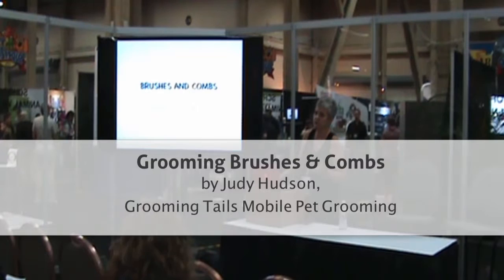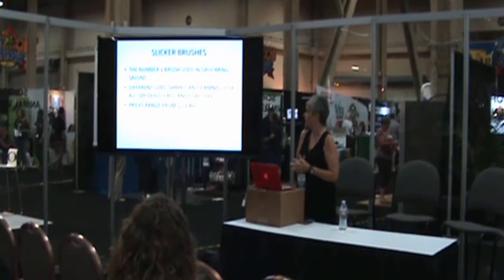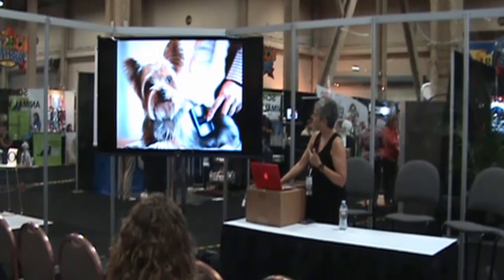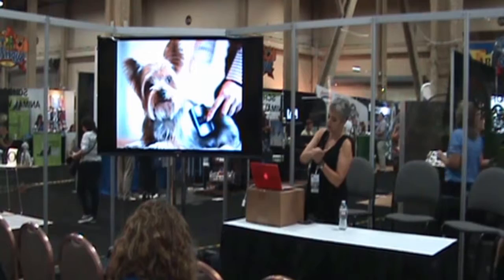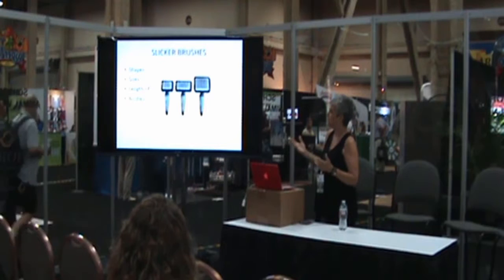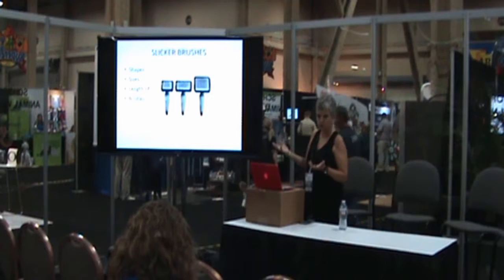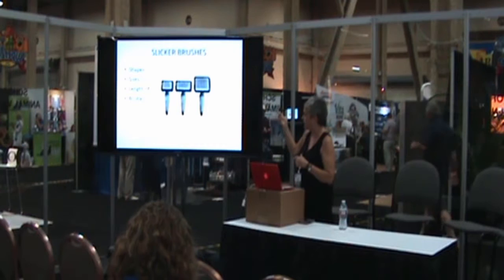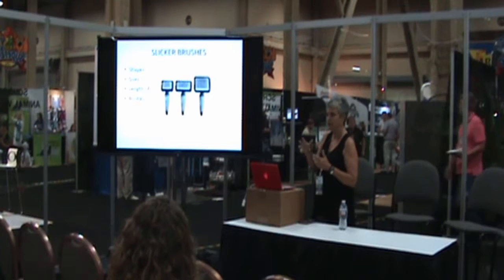SuperZoo 2015: "Grooming Brushes And Combs" by Judy Hudson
HORN Animal Wellness is a proud sponsor of the School of Animal Wellness 2015 - on-point seminars that were offered at SuperZoo 2015 that provided the latest information and expert advice from a panel of top animal wellness pros—delivered in short, concise sessions in the Expo Hall.

"Grooming Brushes And Combs" was presented by Judy Hudson, Grooming Tails Mobile Pet Grooming

Judy Hudson, NCMG Owner of Grooming Tails Mobile Pet Grooming in Nashville, TN. Judy is a Certified Pet Tech Instructor, Multiple BIS Competitive Groomer, Award winning former Groom Team Member, International Pet Industry Speaker and Judge as well as a Certifier for NDGAA and an Ambassador for Oster Professional Products.

HORN Animal Wellness:
Successful pet food products result from more than just the ingredients on the label. They require creative thinking, problem solving and science-based innovations to deliver on your unique sourcing requirements, formulation goals, and product claims. HORN Animal Wellness experts are here to assist — every step of the way. Trusted supply for every formulation.

HORN Animal Wellness represents the world's leading companion animal ingredients. Our experienced team can provide you with expert insights.